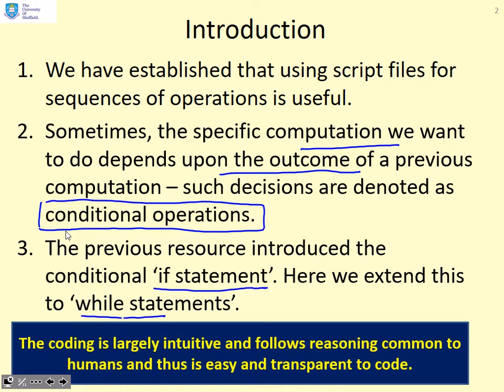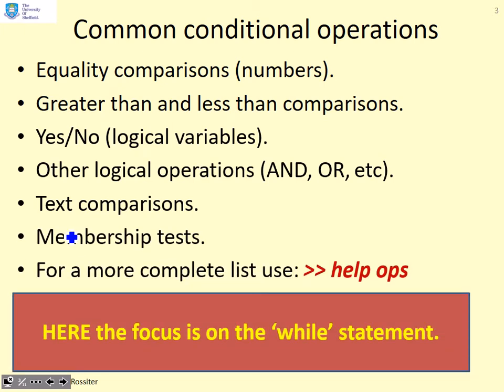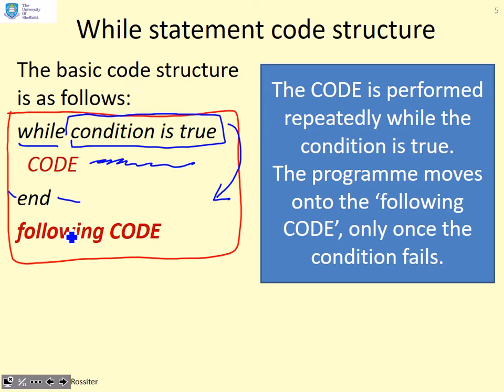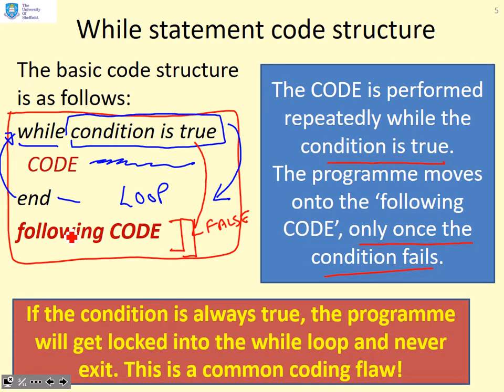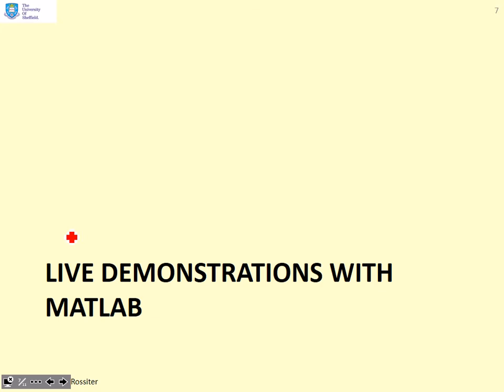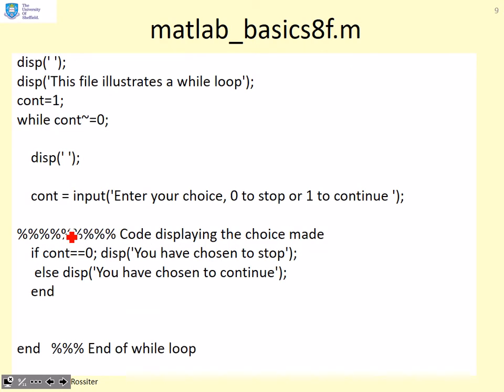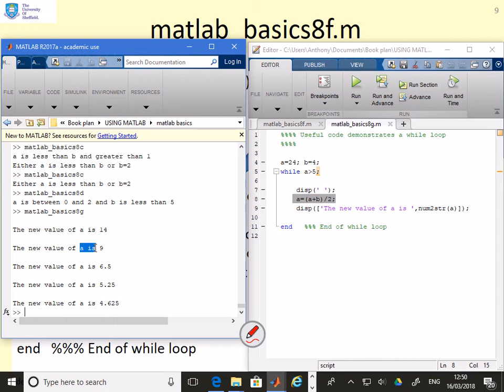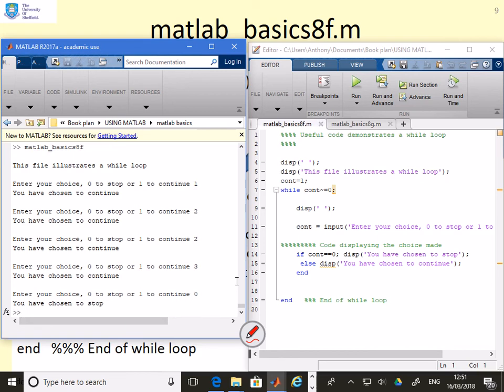MATLAB basics 8 - conditionals while statement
A typical engineering algorithm or procedure will involve some decision making process, for example if it is hot, turning the central heating off. This resource shows how MATLAB enables decision making to be embedded efficiently and intuitively in any sequences of commands. Four videos look at four mains concepts: the use of if - else - end statements, the use of while - end statements, the use of switch - case - end statements and the use of logical variables.